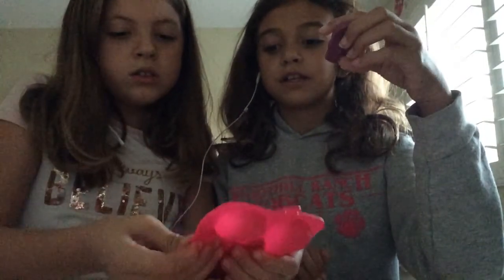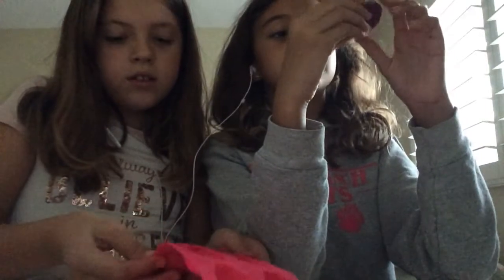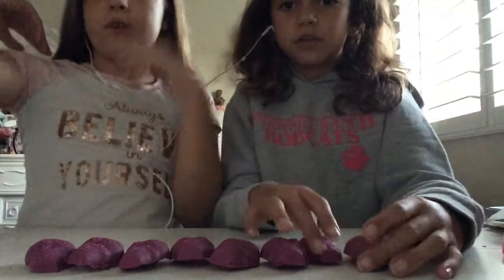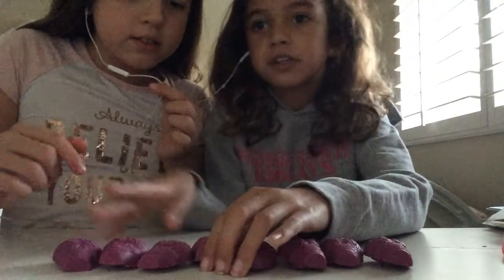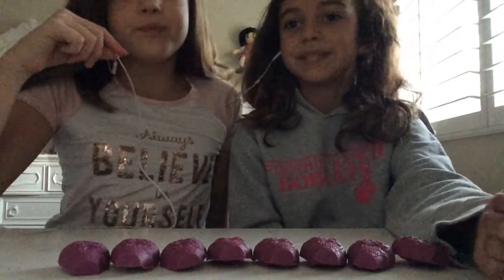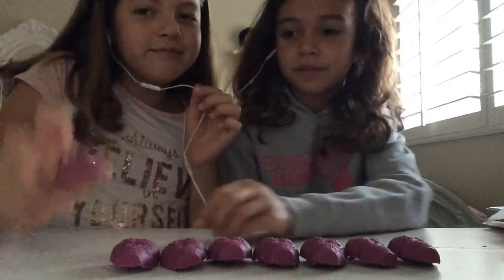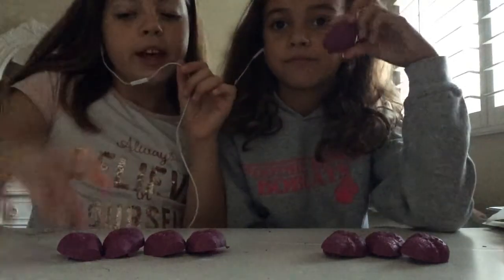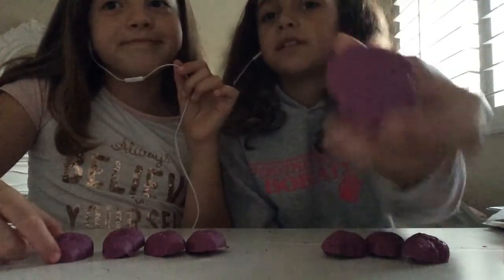Eating purple chocolate sculls come back for part two